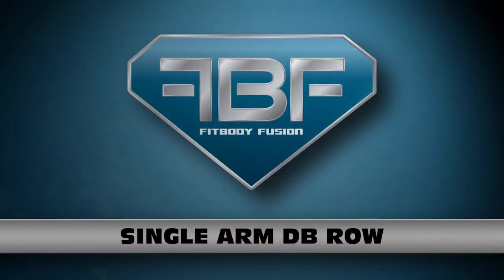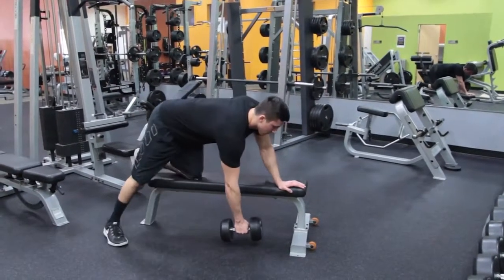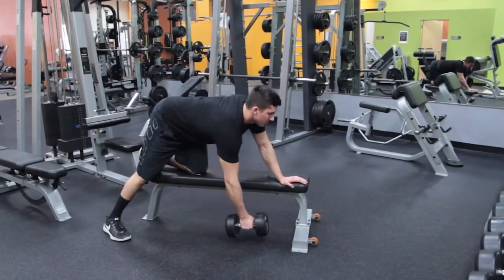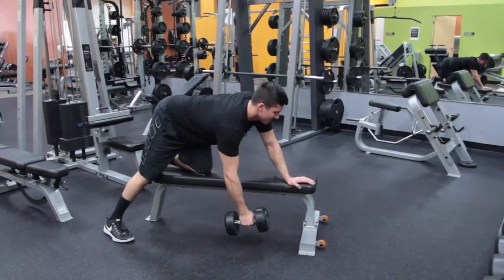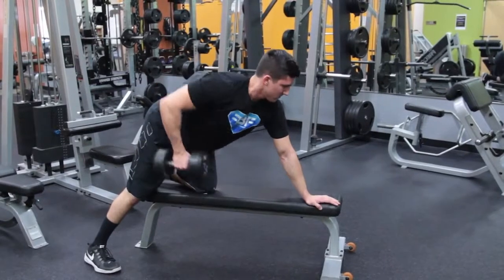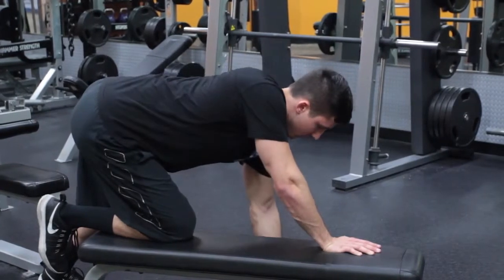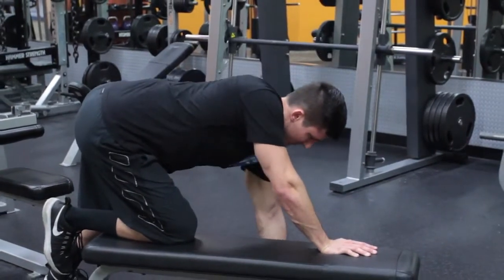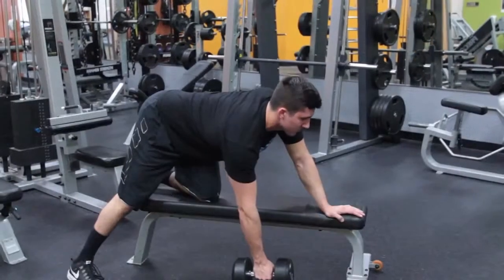Single Arm Dumbbell Row